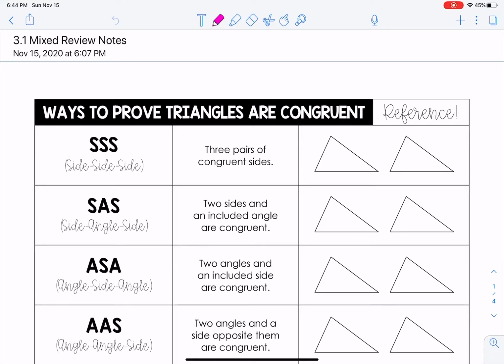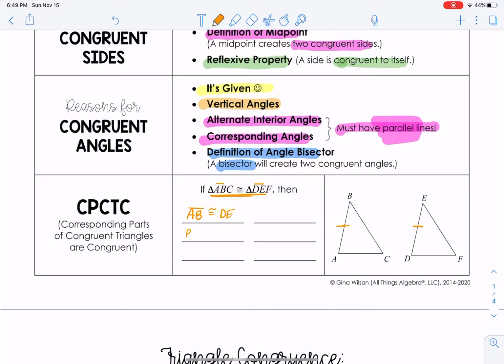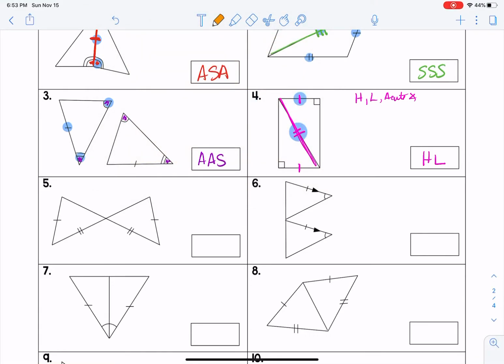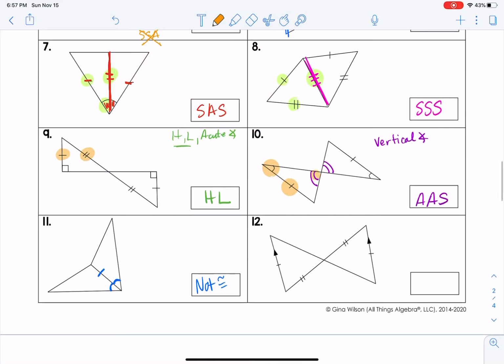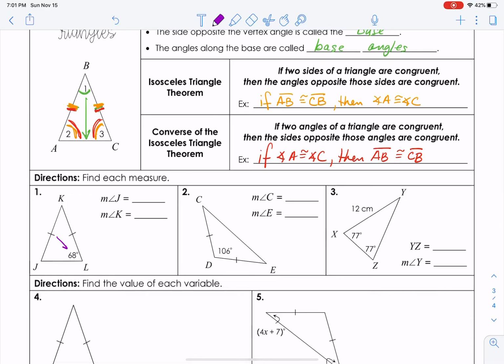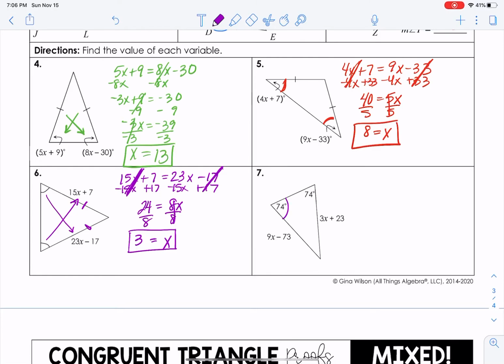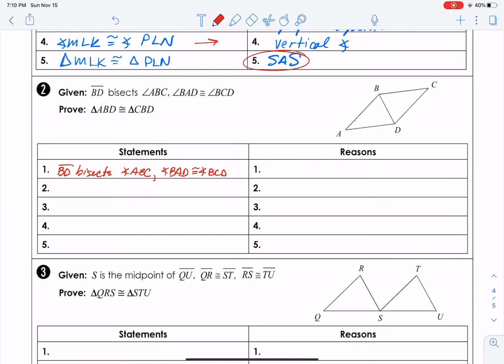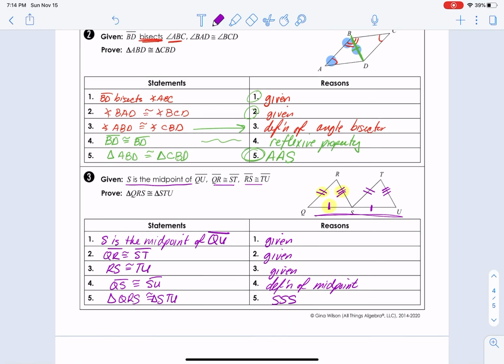3.1 mixed review